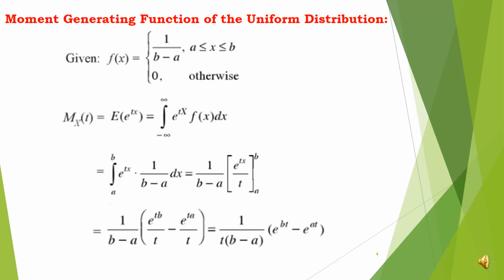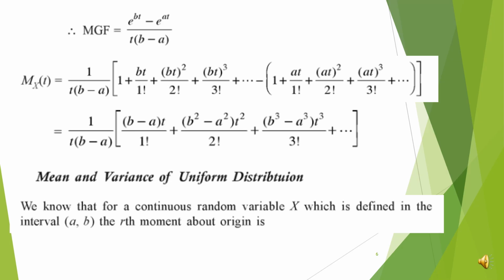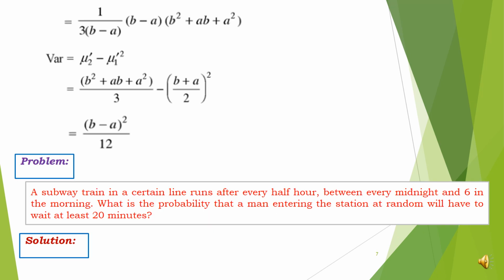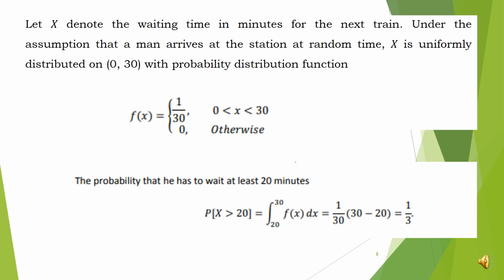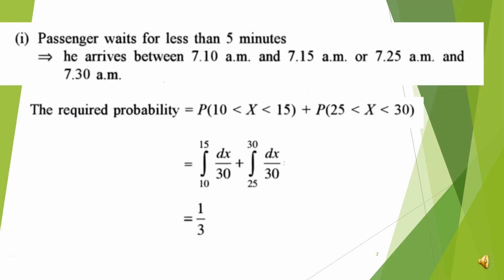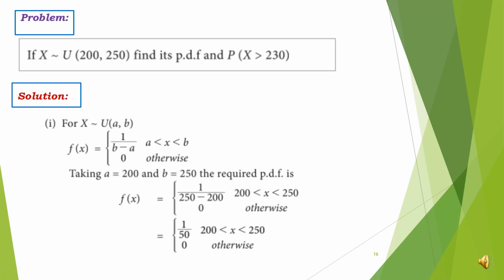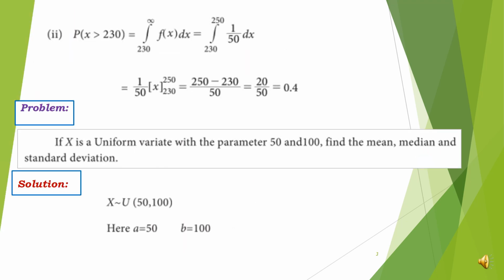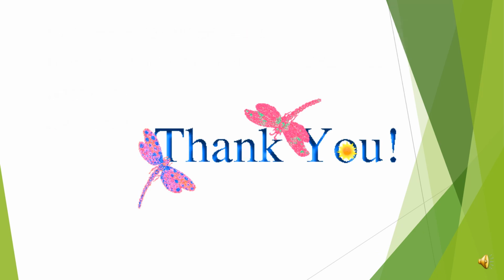PSDS- Continuous Distribution